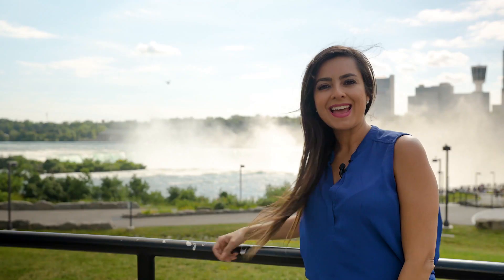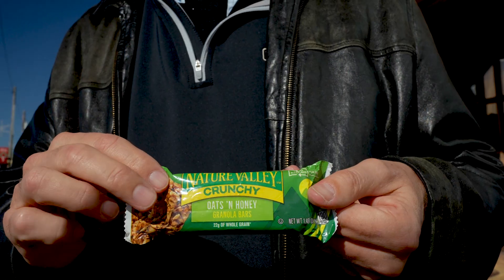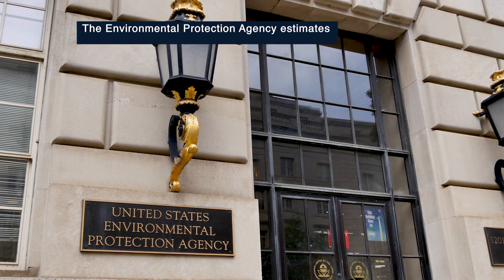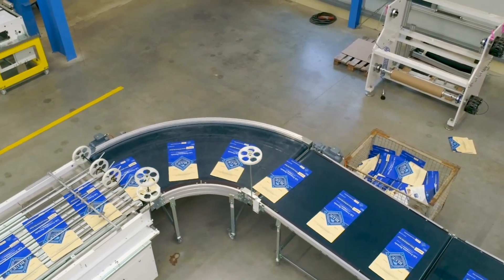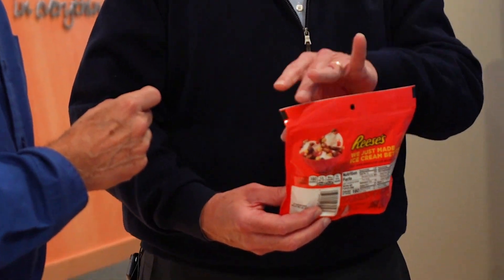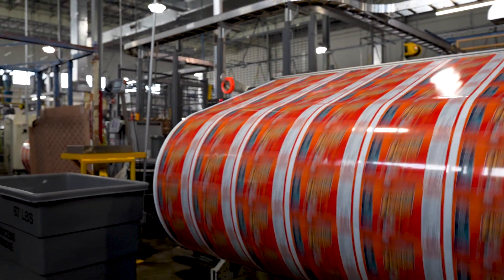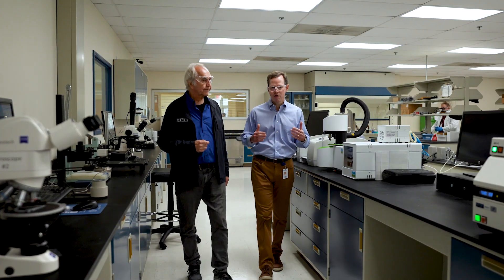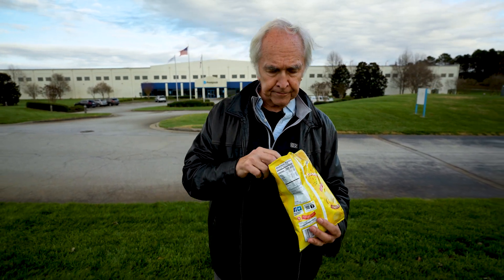Earth with John Holden: The Future of Sustainable Packaging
The flexible packaging industry has grown exponentially over the last few years, and so has the demand for more sustainable solutions.  Printpack has been ahead in designing sustainable packaging for leading brands focusing on recyclable, renewable, and compostable packaging. Learn more about our vision of making lives better for people and the environment.